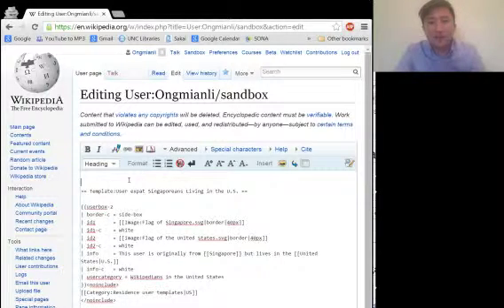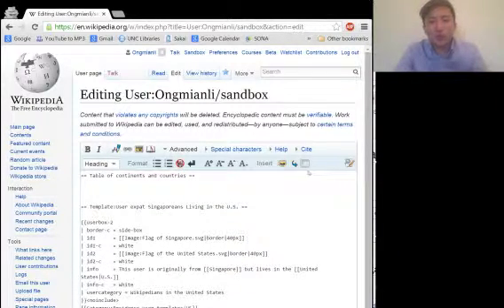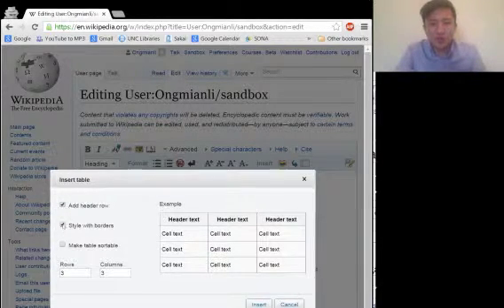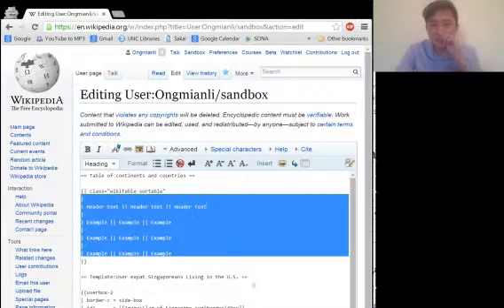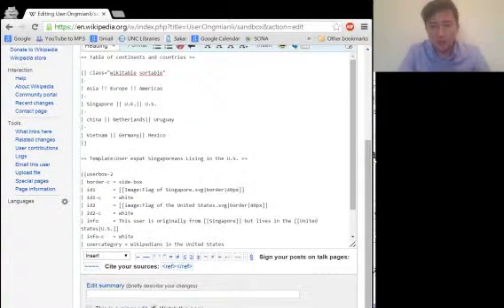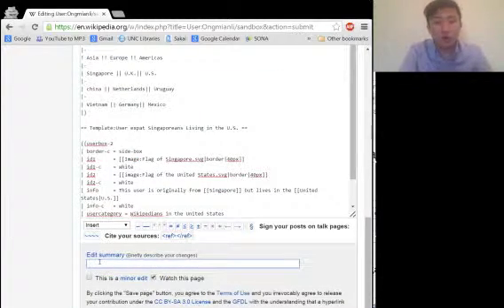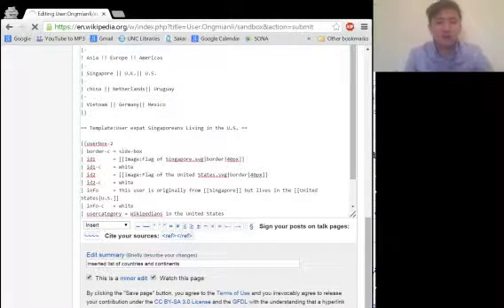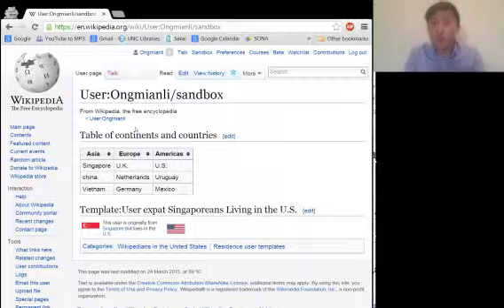How To Create A Simple Table on Wikipedia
A quick and easy video on how to create a table on Wikipedia!